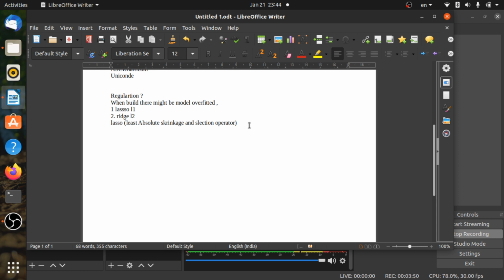Regularization in ML?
Discover the power of regularization in machine learning and how it can improve your models' performance. In this video, we'll explore the concept of regularization, its importance in ML, and how it helps prevent overfitting. Learn about the different types of regularization techniques, including L1 and L2 regularization, and how to implement them in your own projects. Whether you're a beginner or an experienced machine learning practitioner, this video will provide you with a deeper understanding of regularization and its applications in ML. Get ready to take your machine learning skills to the next level and learn how to build more robust and accurate models.